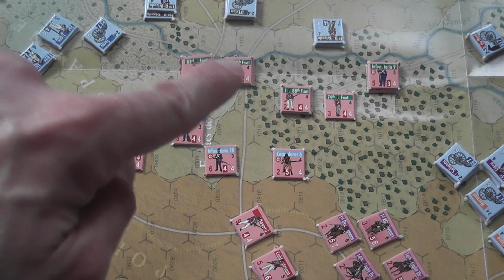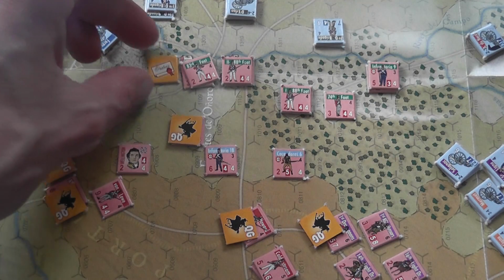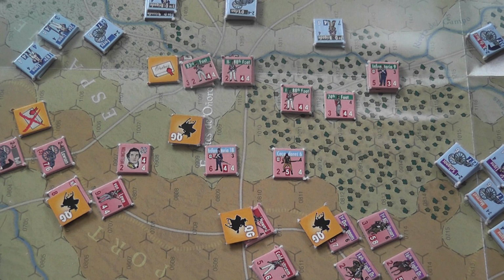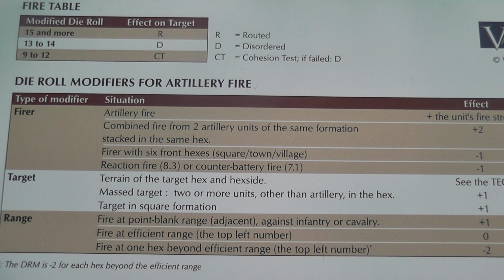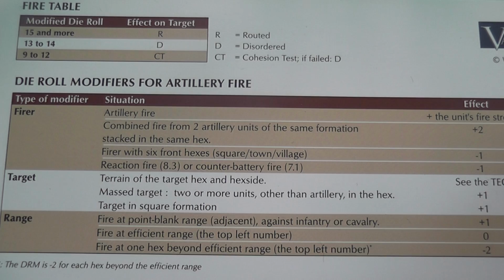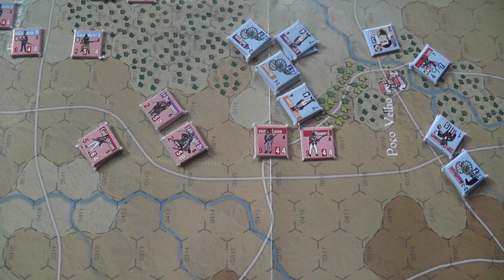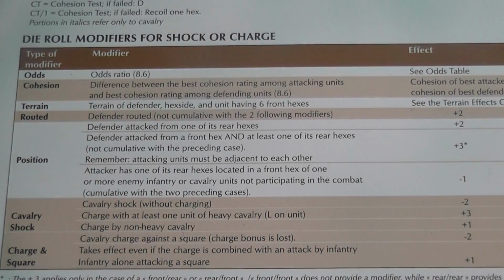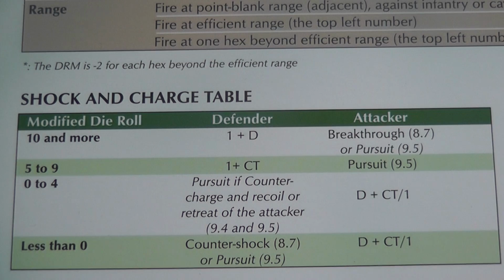Fuentes de Onoro Review